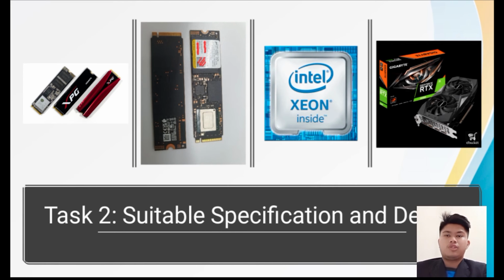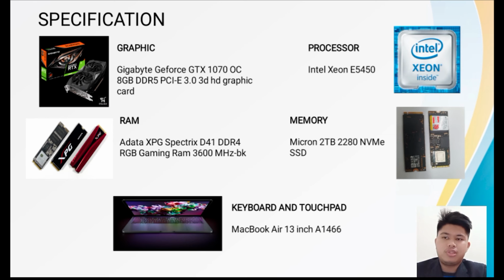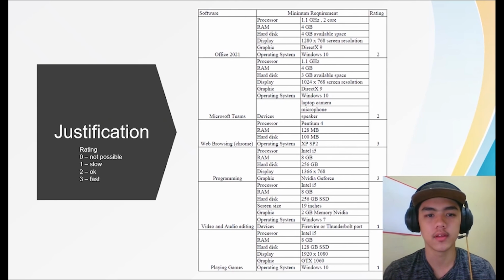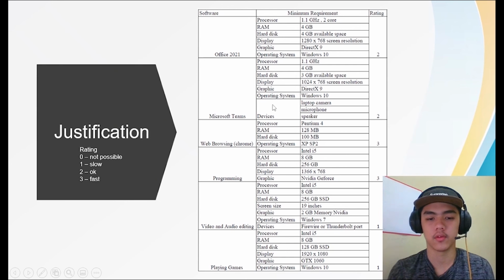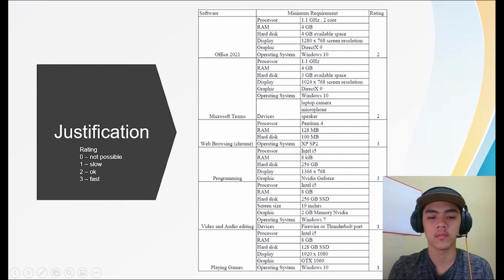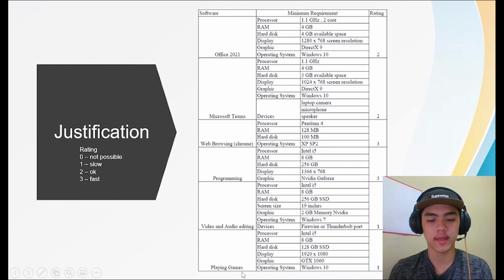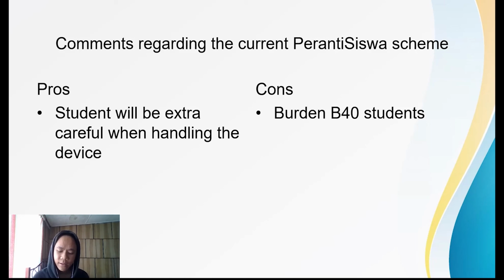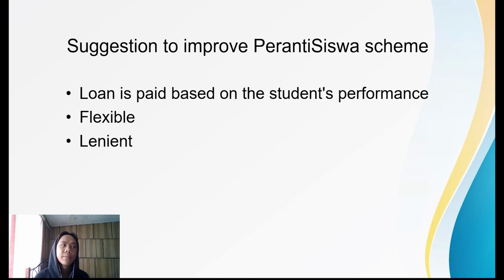TMF1214 Project Presentation